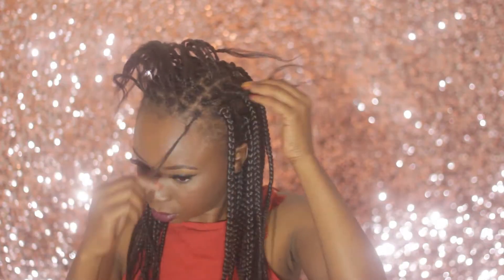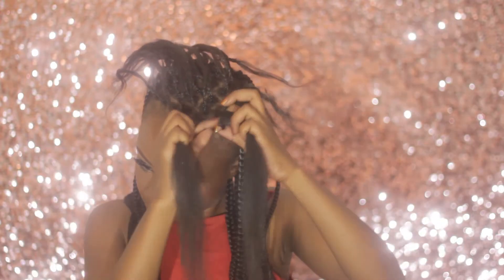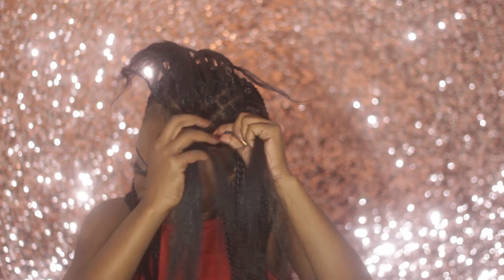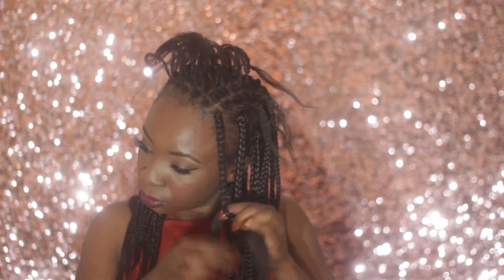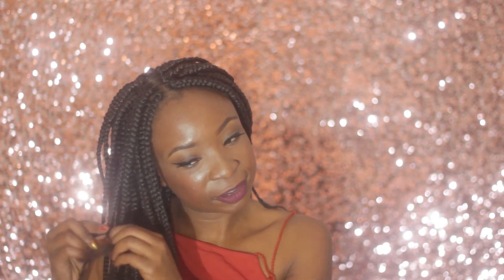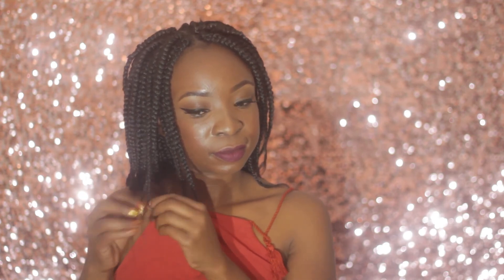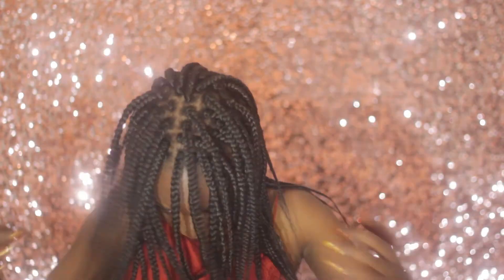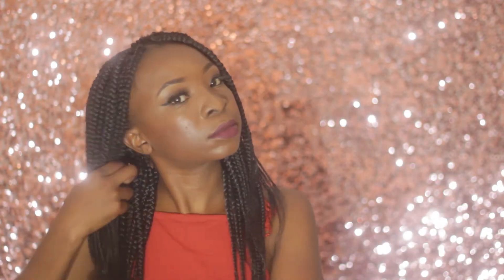DIY CROCHET BOX BRAIDS